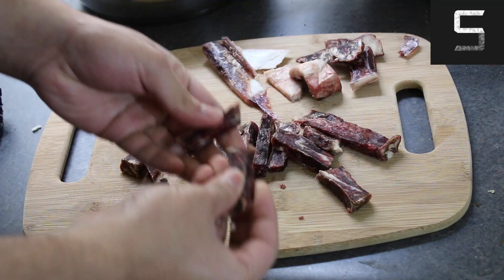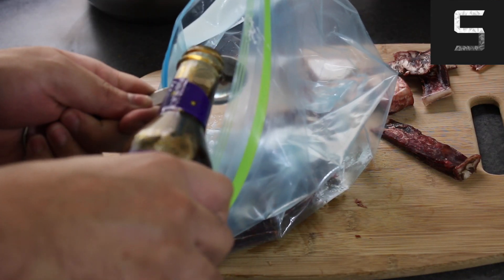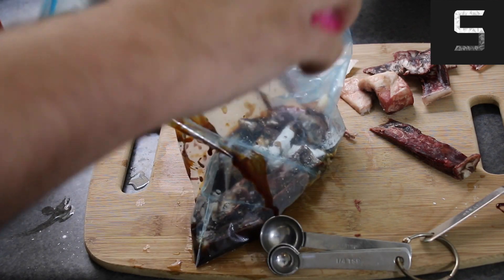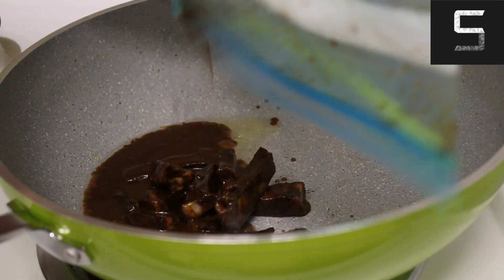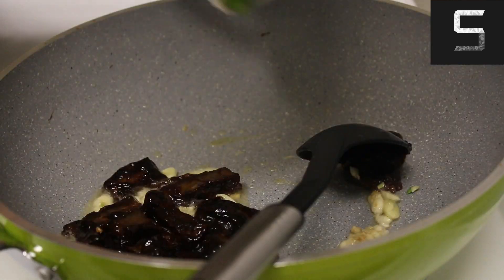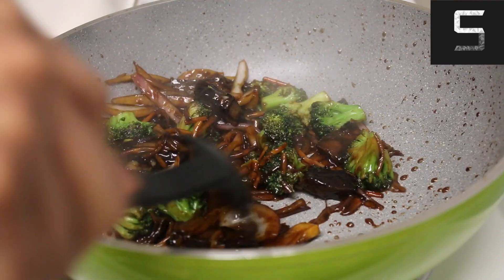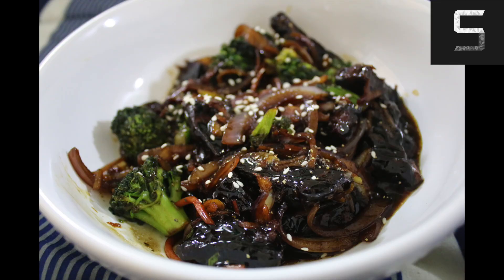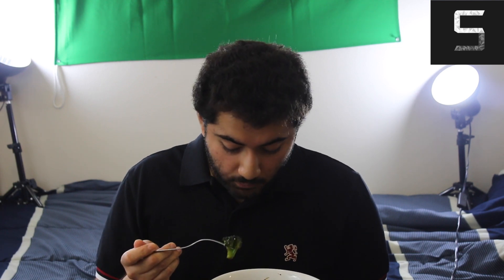Healthy Beef Stir Fry | Calvin Serrao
I tried dry ageing beef and used it to make a really cool stir fry. Unfortunately, I aged for too long but the recipe was delicious. The beef can be left out for a fantastic veg stir fry. Perfect with a side of rice while also being super healthy!

Recipe available here at my website!

Logo Credits to Nivea Serrao (@NiveaSerrao)

Feel free to add me on social media!
Facebook Calvin Serrao